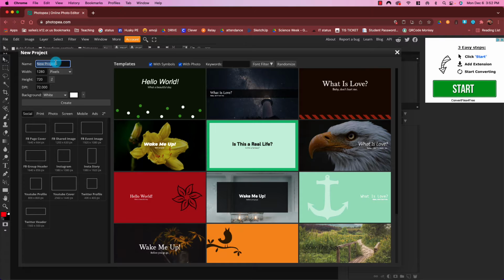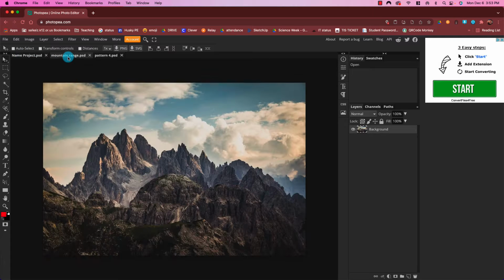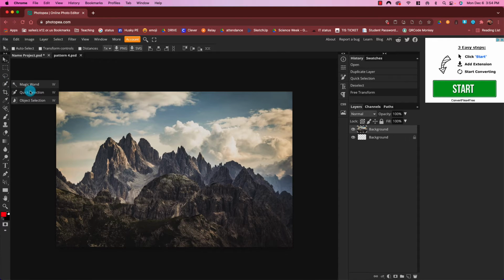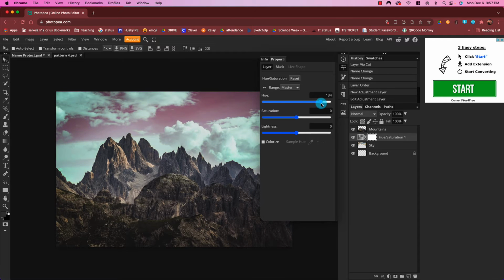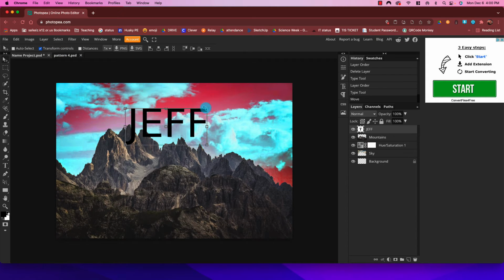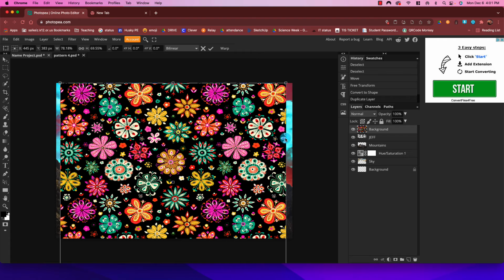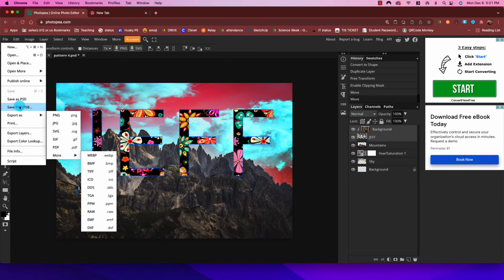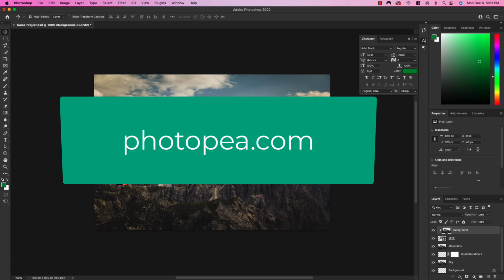Photoshop Lesson 2 with ONLINE Photopea tool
If you don't have access to Photoshop, and you absolutely have to do your assignment on a Chromebook, use this free tool online. Photopea.com